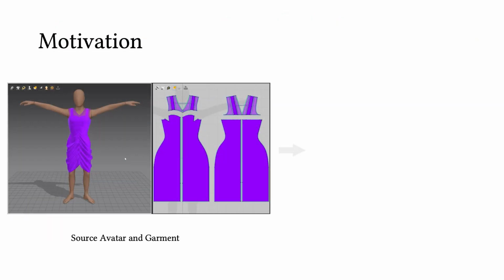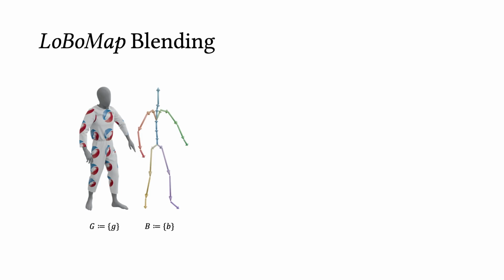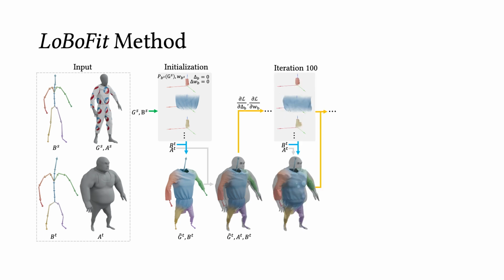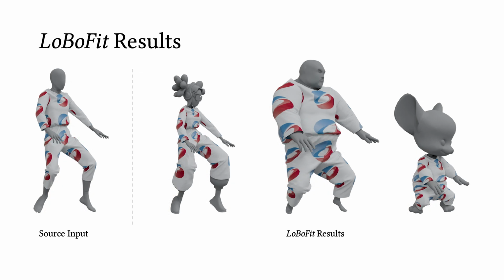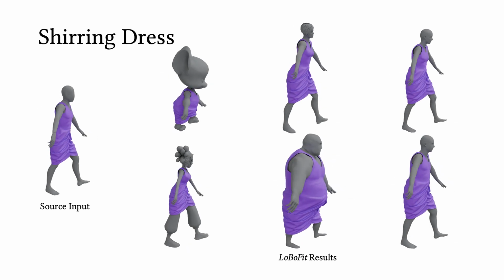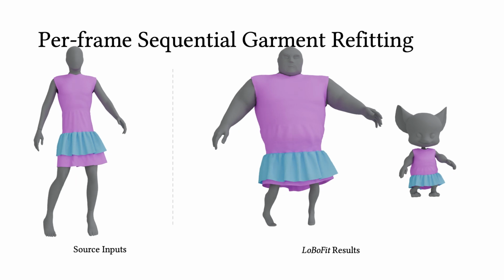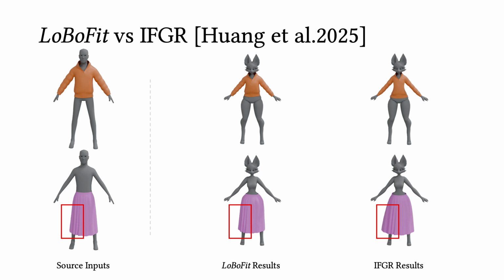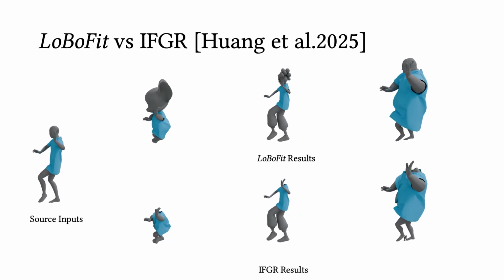[SIGGRAPH 2026] LoBoFit: Flexible Garment Refitting via Local Bone Mapping Blending